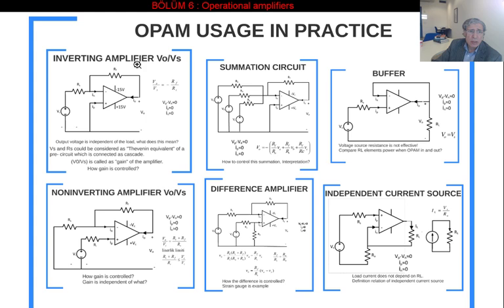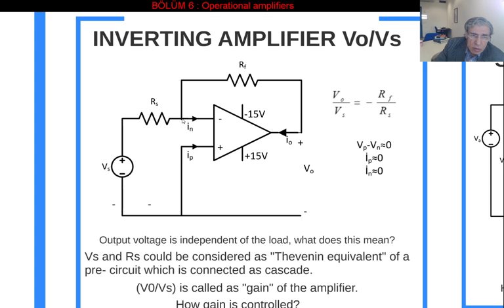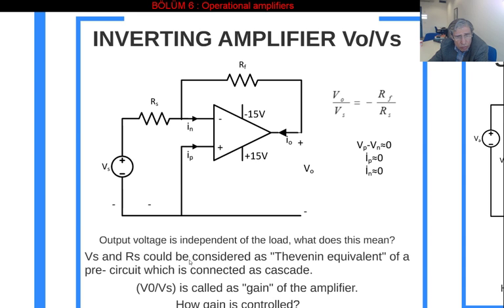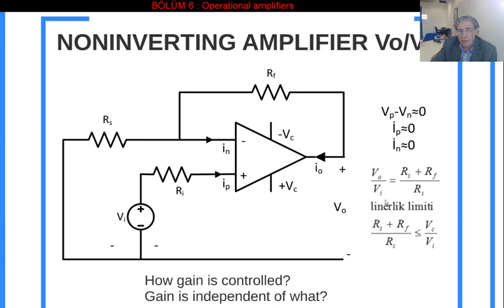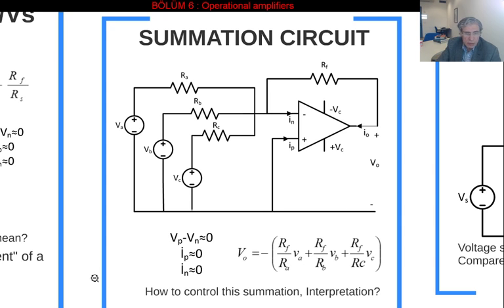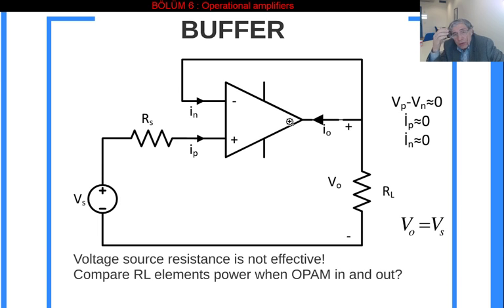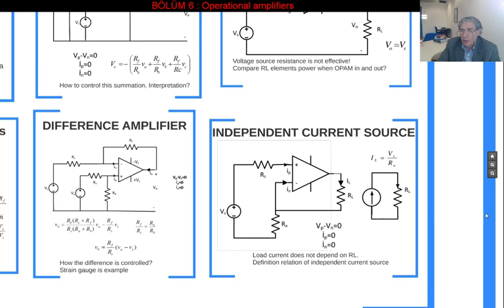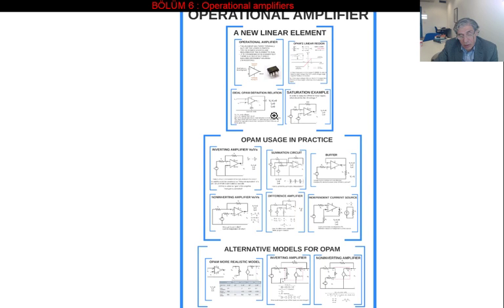Chapter6-2 OPAM usage (6 example together, 27 minutes)